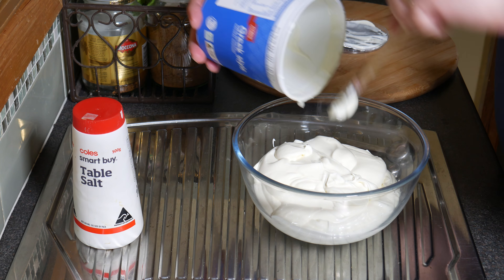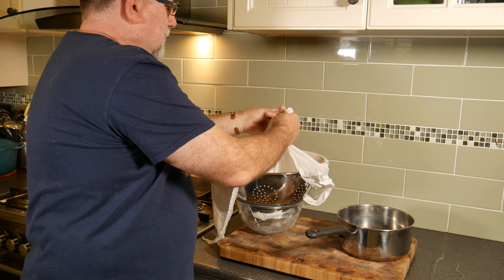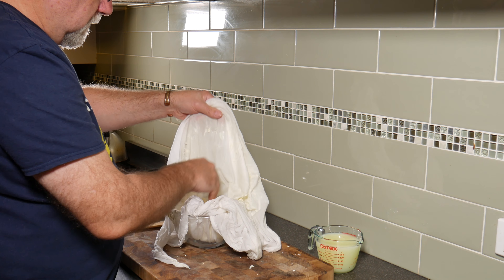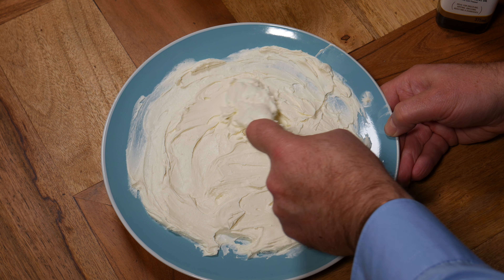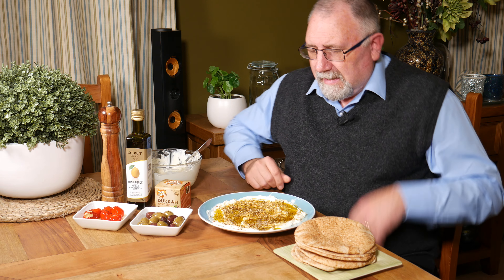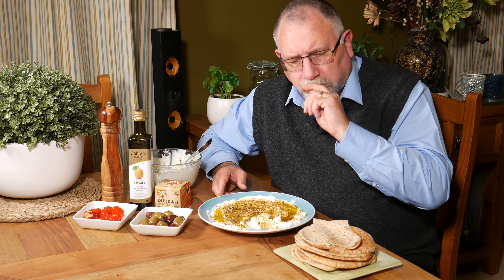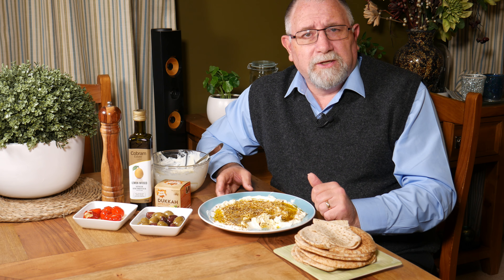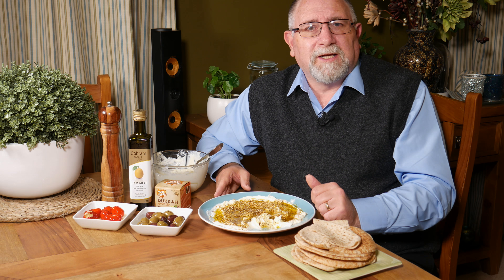How to Make Yoghurt Cheese aka Labneh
My recipe for Yoghurt cheese or Labneh would have to be one of the simplest cheeses to make.  Not only that, it is full of flavour and delicious.  The video includes a recipe on how to serve Labneh.